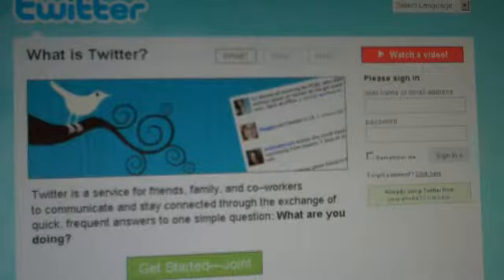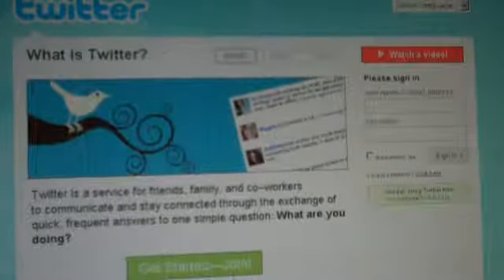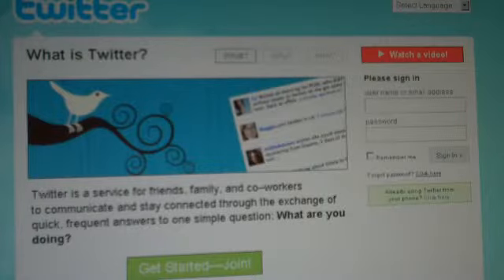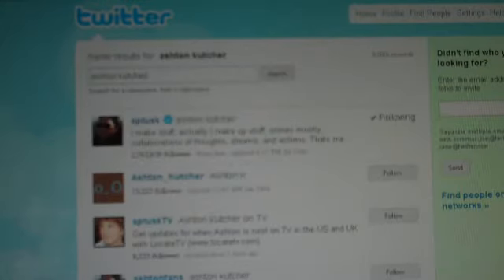Twitter Tutorial, Part I